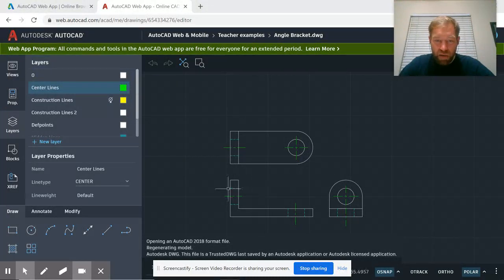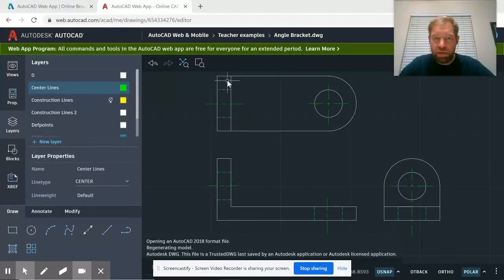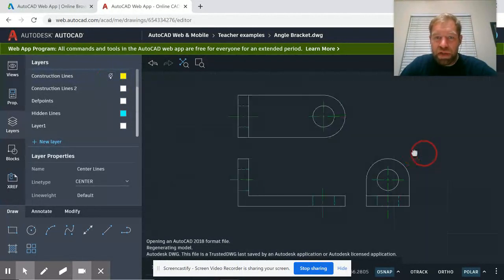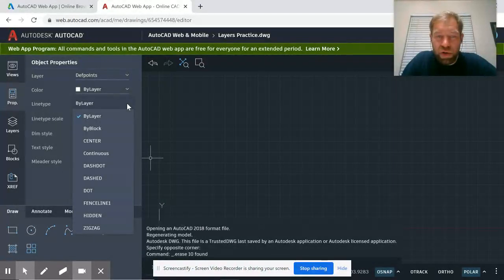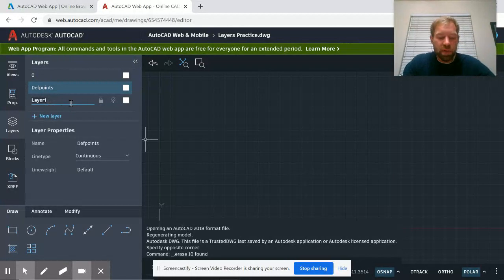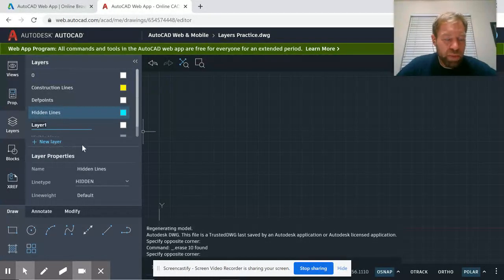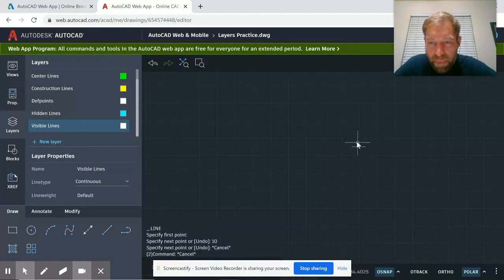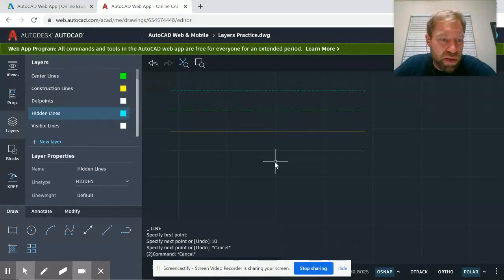How to Set up Layers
This video shows you how to set up layers. It also introduces you to how these layers will help you in orthographic projection drawing